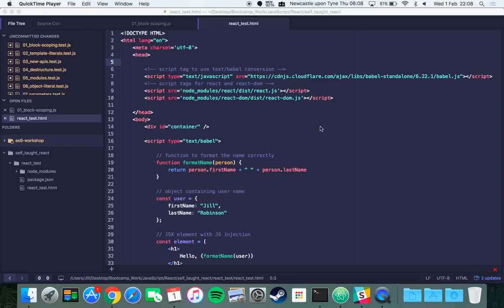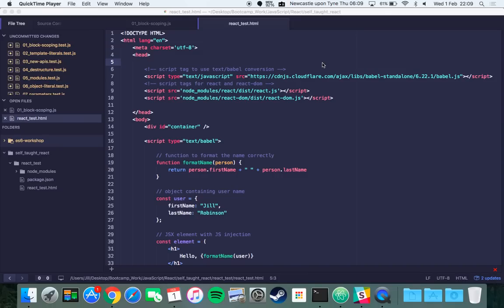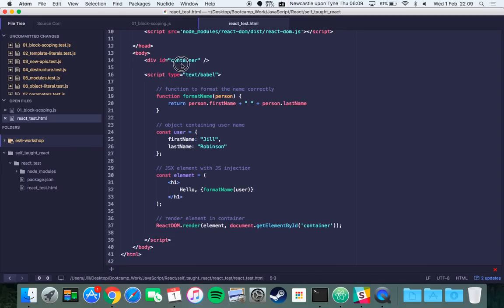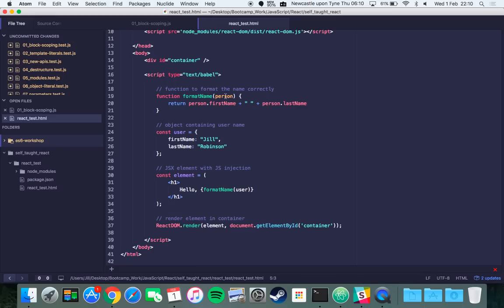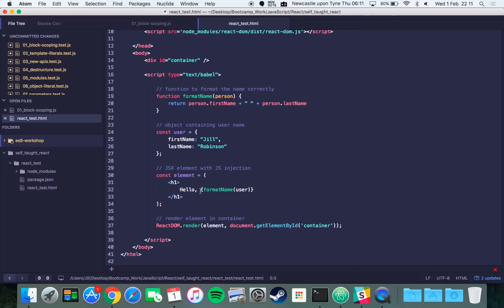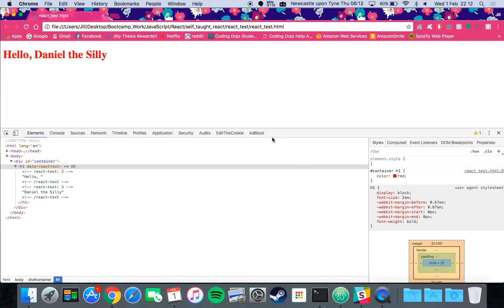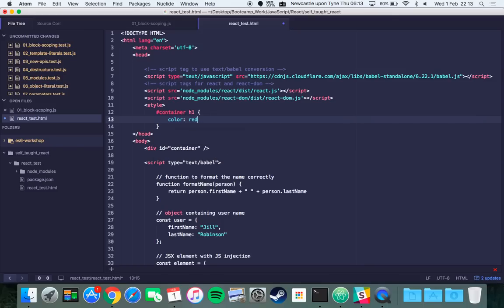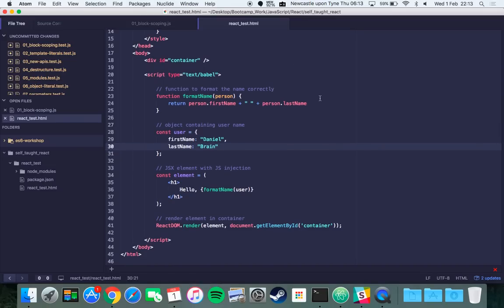JavaScript with Jill Part 1: React walkthrough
I've been challenged to learn a new part of JavaScript and record a video every day - this is a walkthrough video of a simple React 'Hello World' app that I built today!